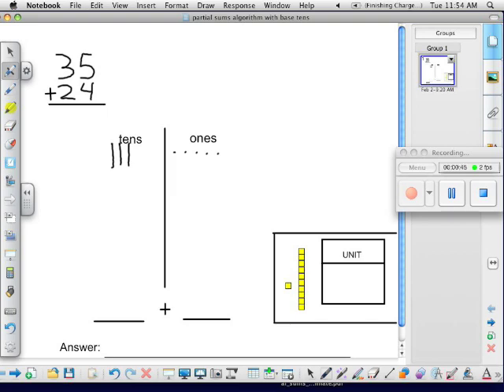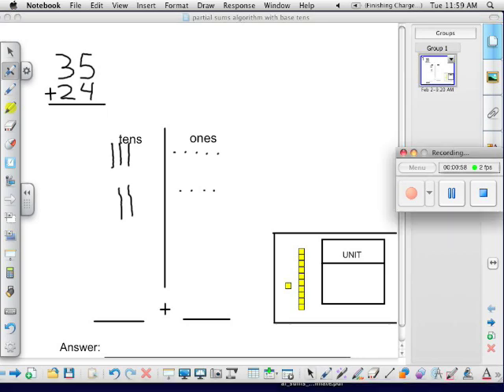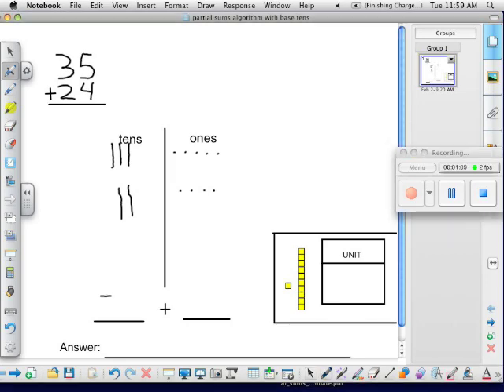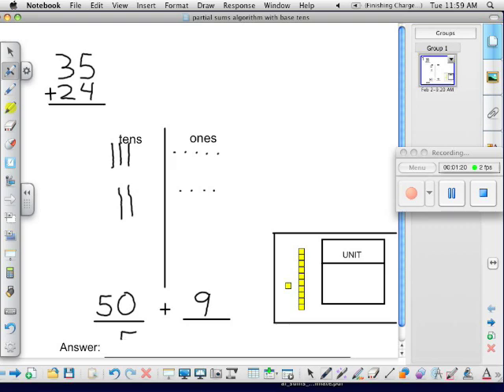learning the partial sums algorithm using base ten representation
Learn how to add double digit numbers using the partial sums algorithm and base ten block representations